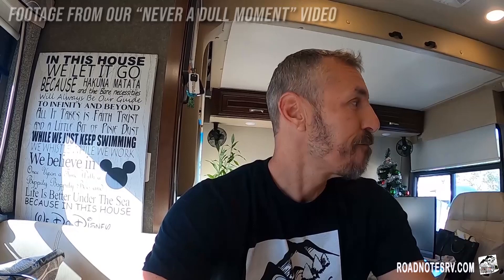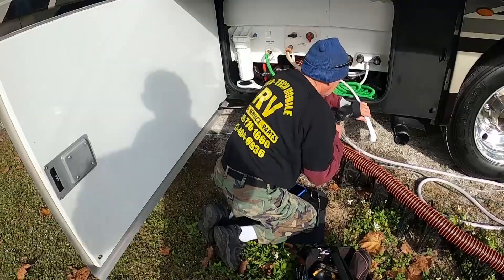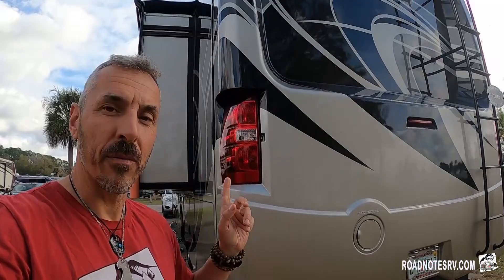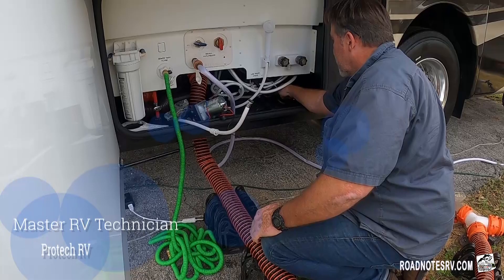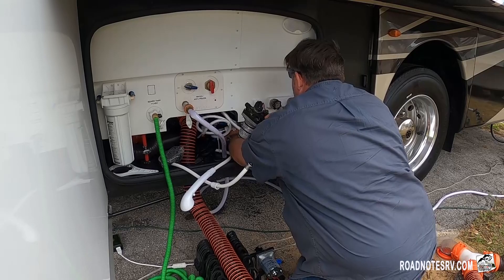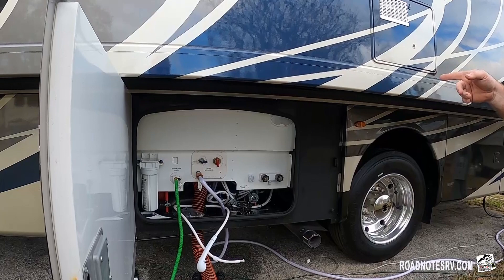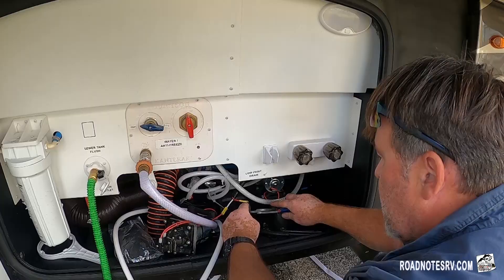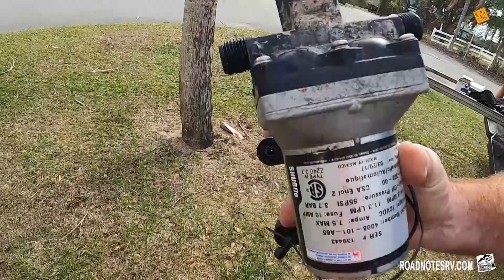RV LIFE / NOT ALL FUN AND ADVENTURES / RV REPAIRS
Everything was going so well. we had fun, loved our adventures and enjoyed life. Living the RV Lifestyle, things can change in an instant, and it's something you have to get used to and take it with a grain of salt.
As mentioned in a couple of our previous videos "Maiden Voyage" and "Never a dull moment", we had some problems with our RV water pump and front air condition unit.
Luckily, our warranty allowed us to use a mobile RV repair service.
In this video we will cover all of the ins- and outs of our calls and services.
Did we have a good RV repair experience?
Did we get all of our RV issues resolved?